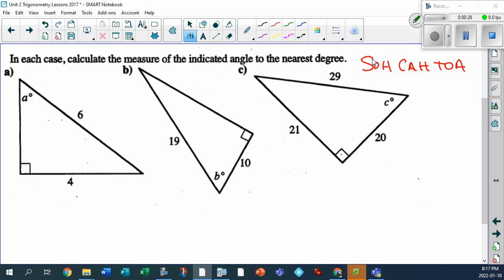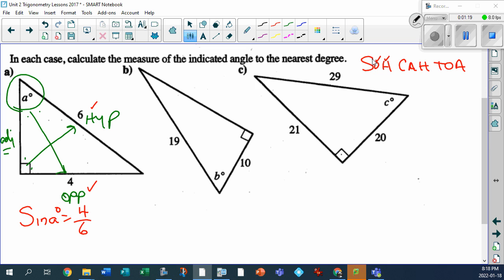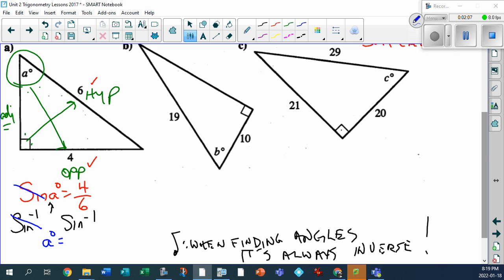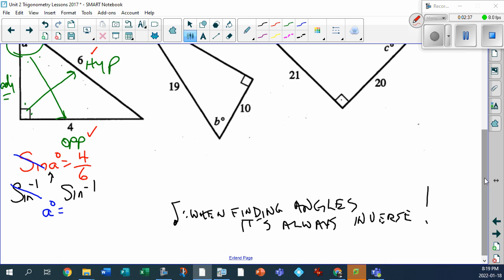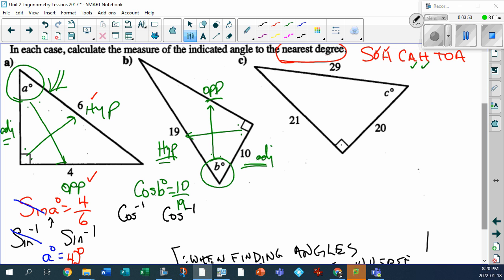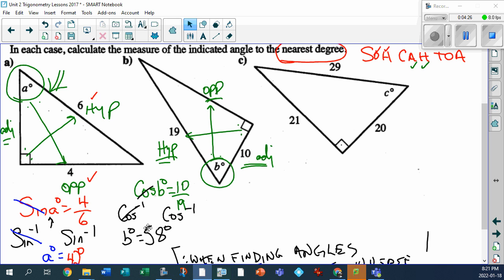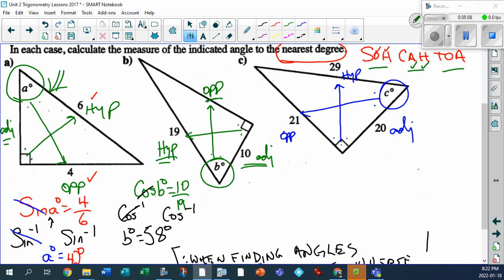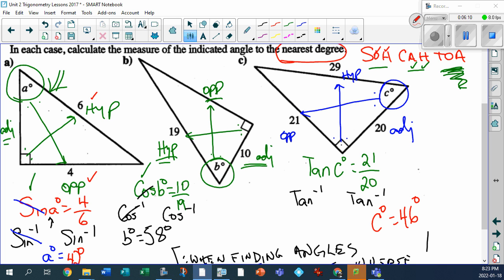Unit 2 6 3 Solving Problems Using SOH CAH TOA